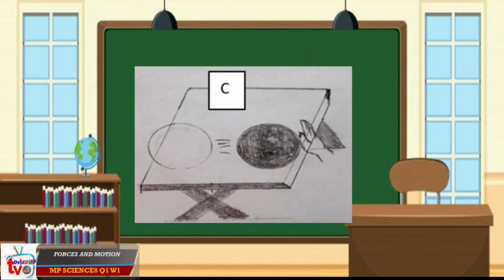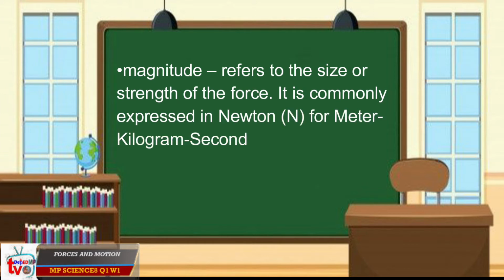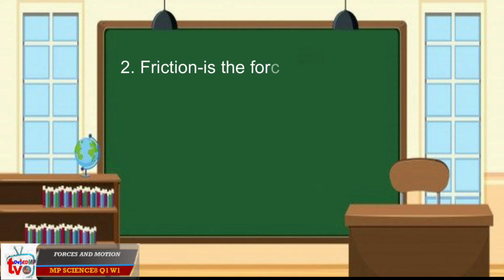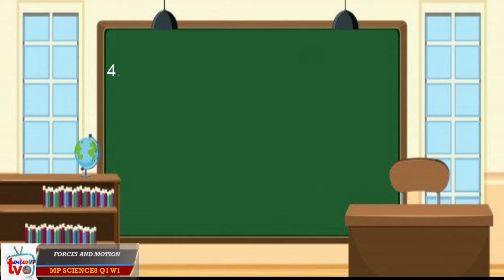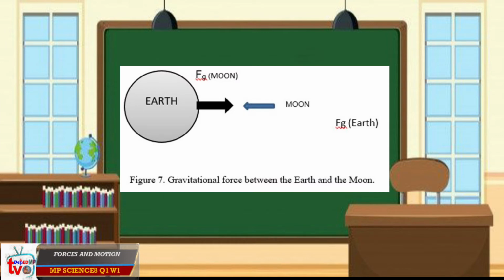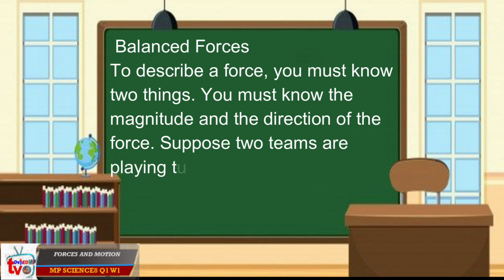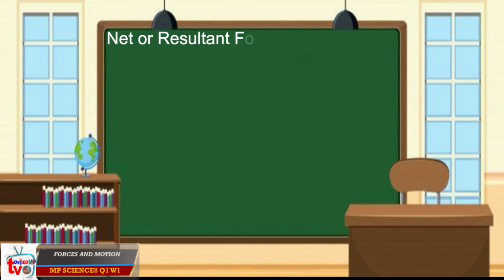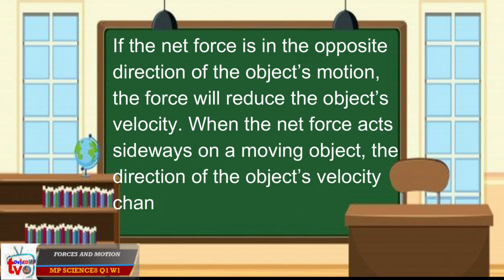MP SCIENCE8 Q1 W1 FORCES AND MOTION BLIS MAGDA M AFOLI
MP SCIENCE 8 Q1 W1 FORCES AND MOTION BLIS MAGDA M. AFOLI